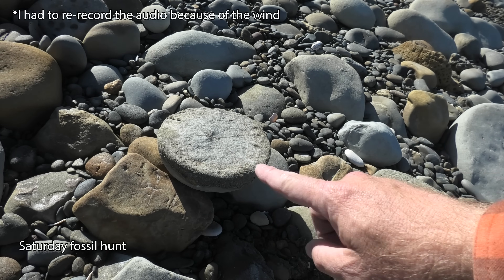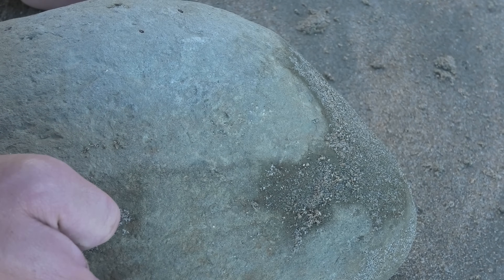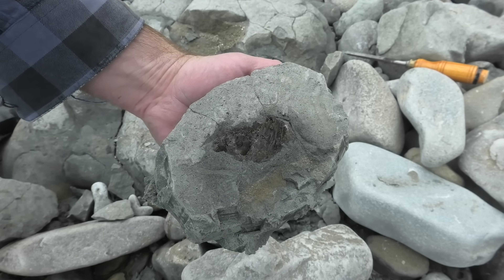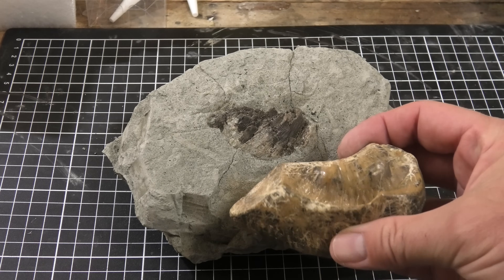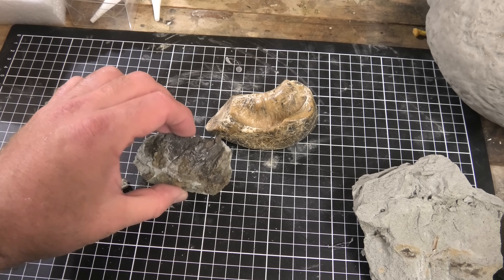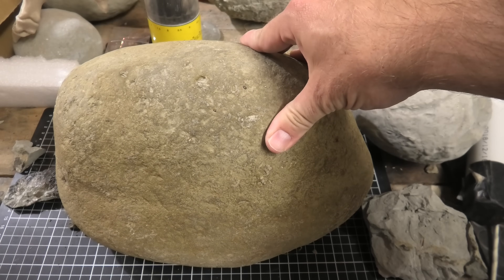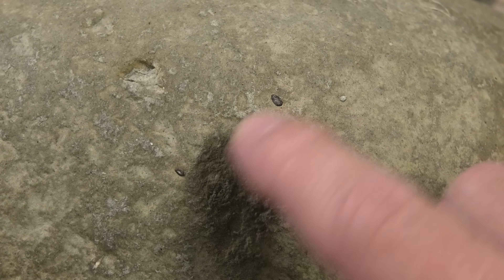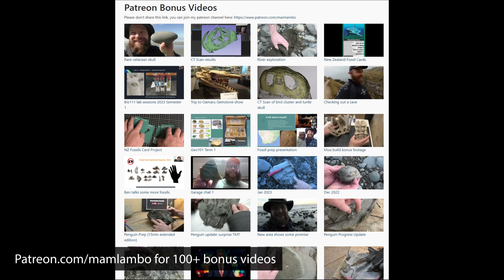Revealing two MYSTERY fossils - a weekend adventure in New Zealand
This fossil hunt is over a Saturday and Sunday in one of my favourite fossil spots. I focussed on bone clusters rather than the usual crabs to see if I could find something new and interesting and I wasn't disappointed!

Here are my other social links and some answers to frequently asked questions